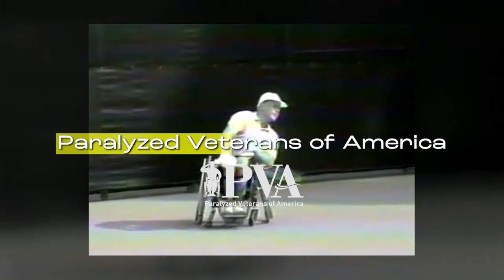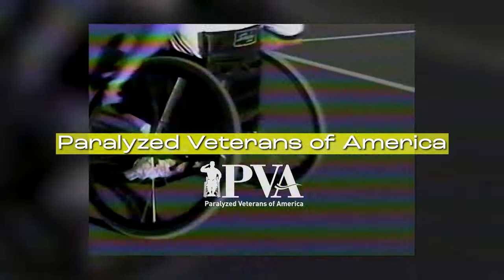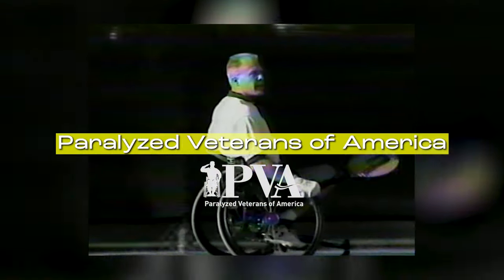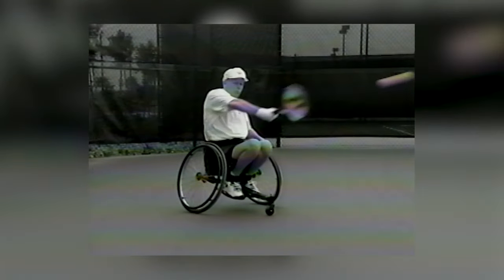Rick Draney: Developing the Quad Division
When Rick Draney began playing tennis, an impairment in his right hand impeded his ability to fully grip his racquet. But it didn't stop him - he began experimenting with athletic tape to maximize his ability. What began as trial and error revolutionized what's now known as the Quad Division.

The Class of 2023 will be inducted into the International Tennis Hall of Fame on Saturday, July 22 in Newport, Rhode Island. Learn more about Esther Vergeer, Rick Draney, and Enshrinement Weekend